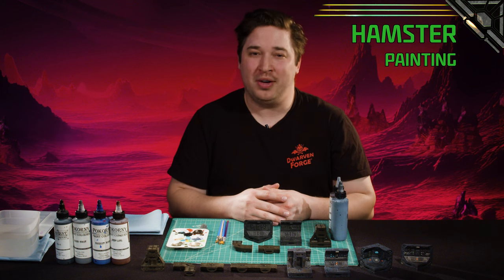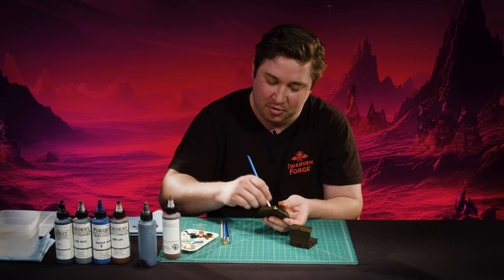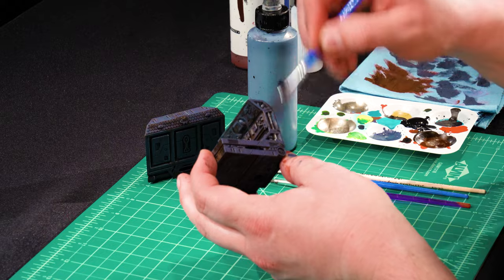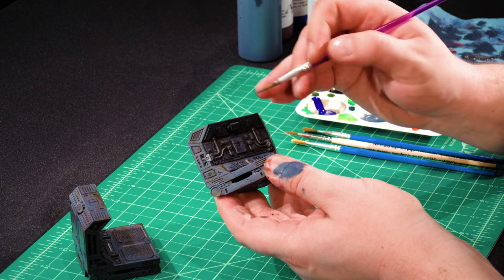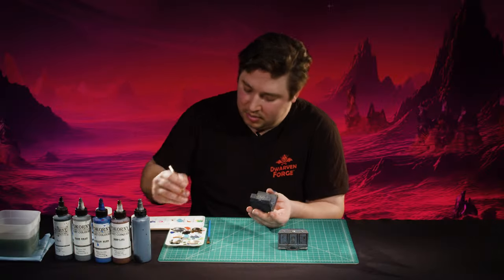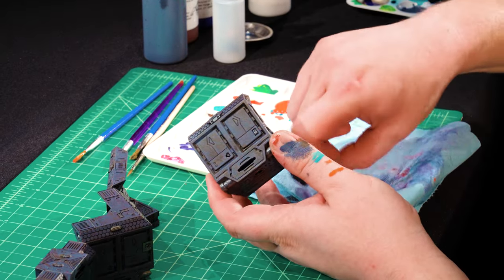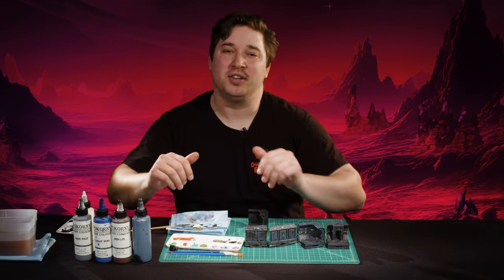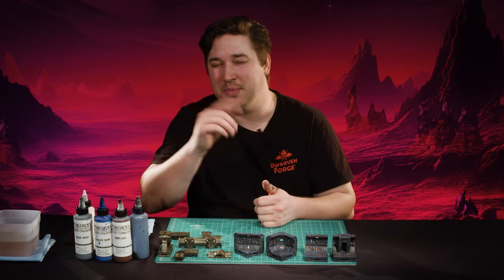Starforged Core Pieces and Pipes -- Joy of Dwarven Painting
Our Starforged pieces have incredible details, but don't worry! Hamster designed the paint scheme to be easily replicated, and he's here to show you exactly how to paint it yourself!

Editing: Casey Carbone, Ray Ruiz
Lighting/Camera: Casey Carbone
Producer: Sylvea Suydam